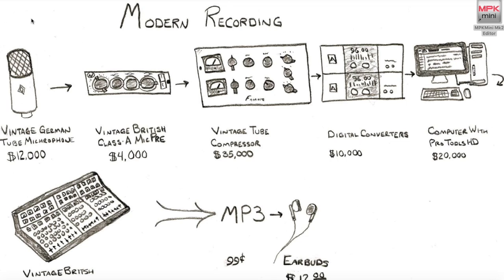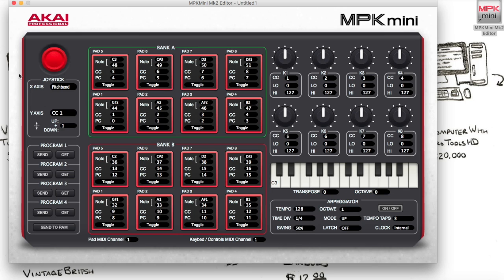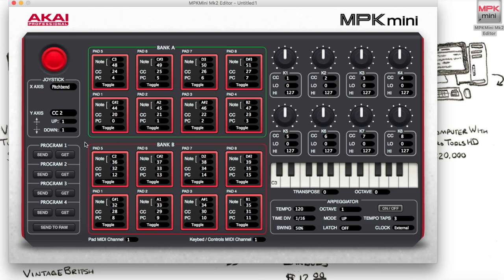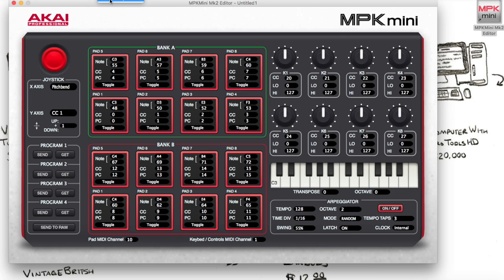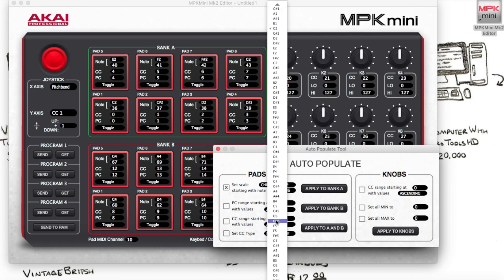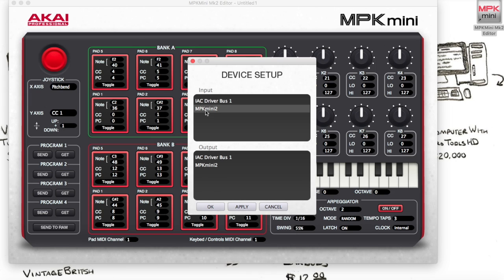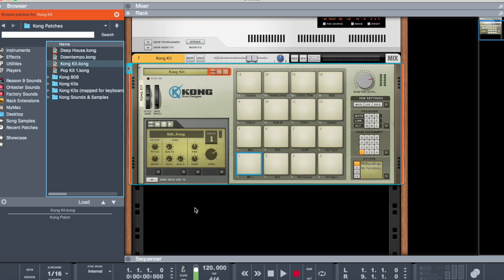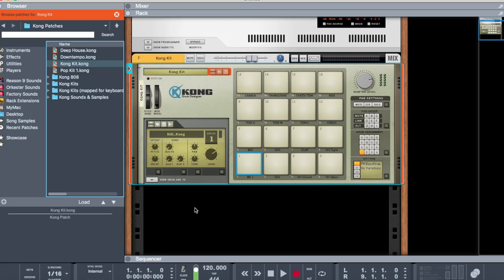How To Setup Mpk Mini pads with Kong Drum Designer pads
for your next beat(s) for your mixtape, album, and/or single, etc.